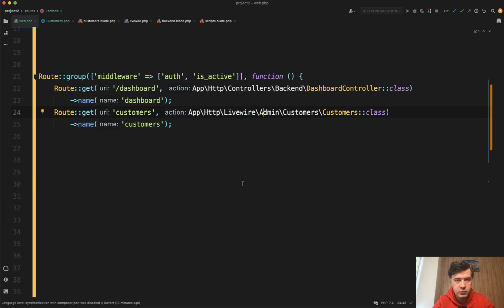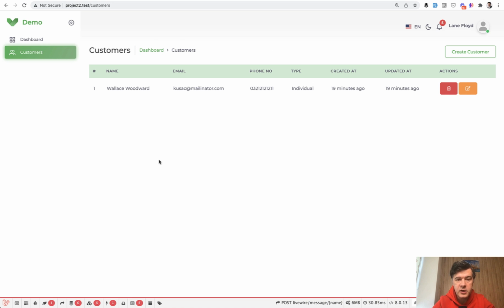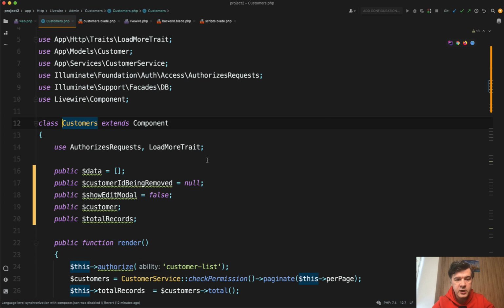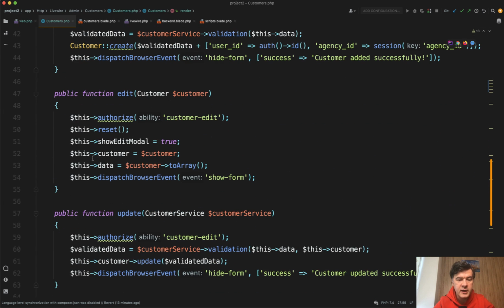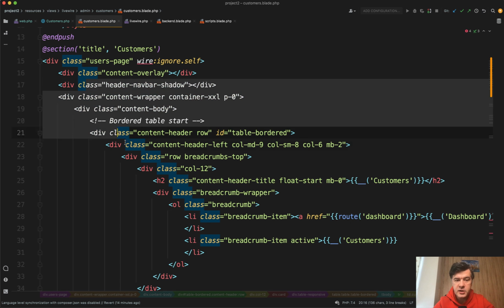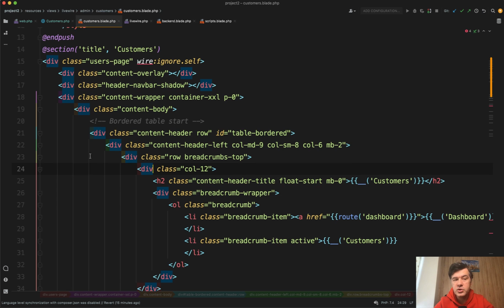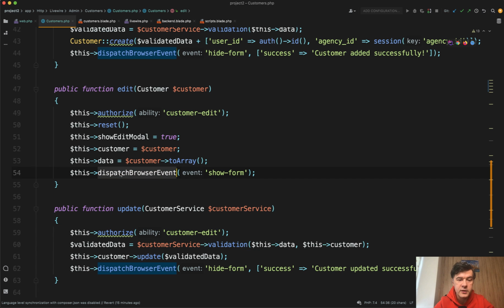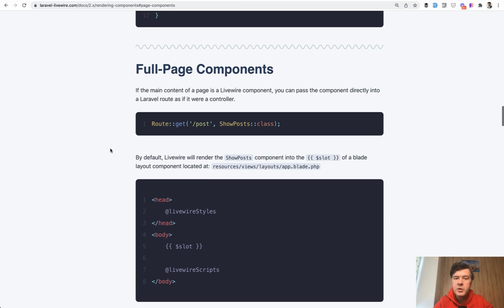Livewire Full Page Components: Practical Example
I want to show how to use Livewire components instead of Laravel Controllers, as full-page components.